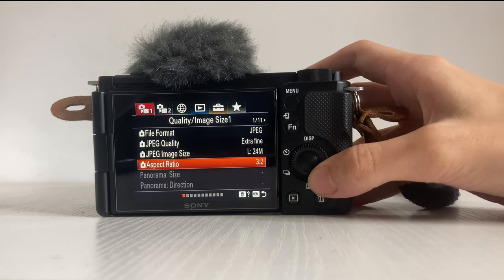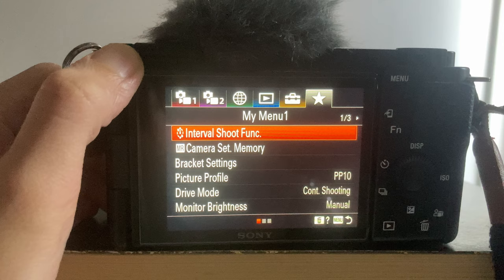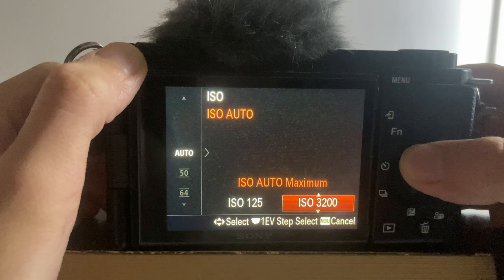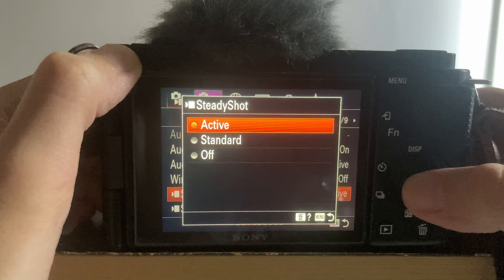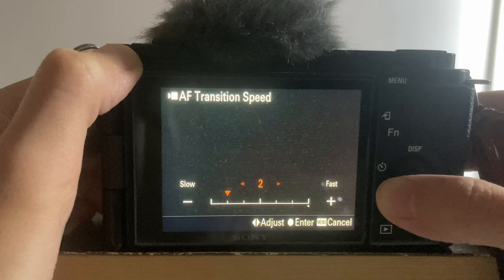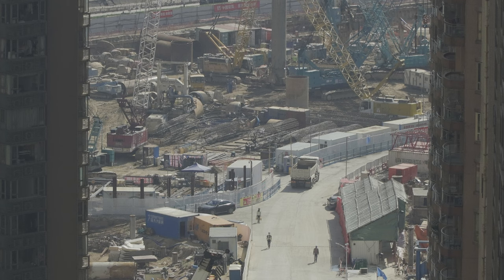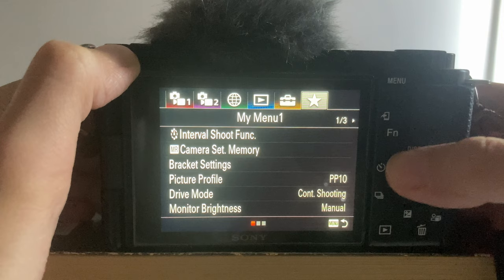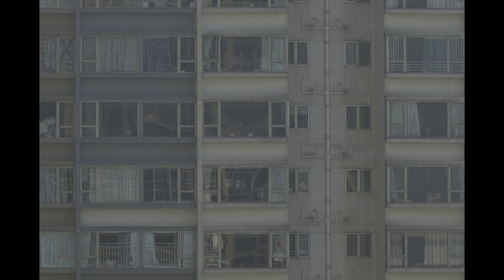Sony ZV E10: 5 Tips to Improve Your Images & Footages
Having problems with your Sony ZVE10? Having black bars on your images? Here're some simple and useful tips I want to share with you, so that you can take better photos and videos.
Sony ZV E10 is a very powerful entry level camera, but it is not perfect. If you don't know it well enough, there will be some issues that annoy you, which is why in this video I will share with you five tricks I find helpful, it will help you in low light situations, help you take sharper photos, and more.

If you find this video helpful, I believe you will be interested in this video too:

Gears I use and recommend:
-Sony ZV-E10
-Sony 18-105mm F4
-Sigma 16mm F1.4
-TTArtisan 50mm F1.2
-ND filter
-Filter ring adapter
-SanDisk 128GB Extreme PRO SDXC UHS-I Card
-MacBook M1 Pro (base model)